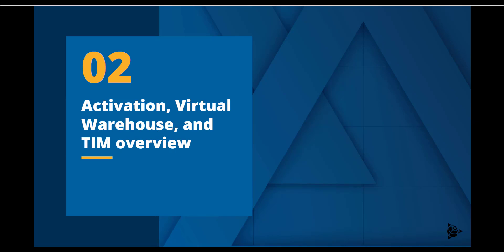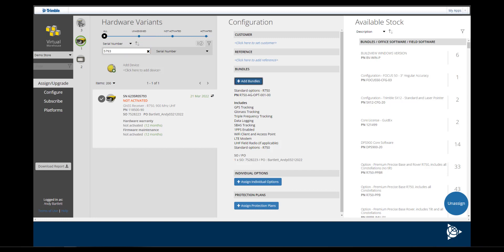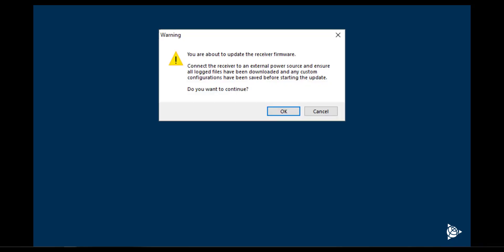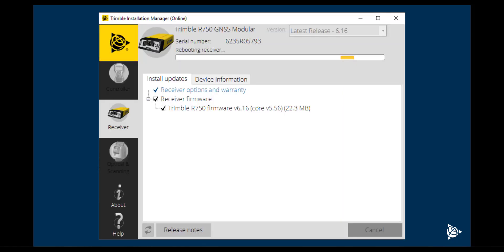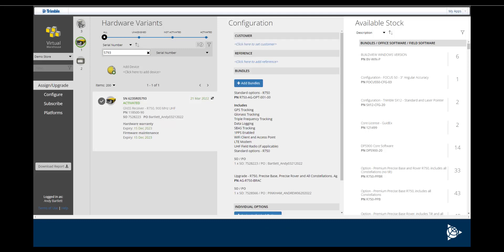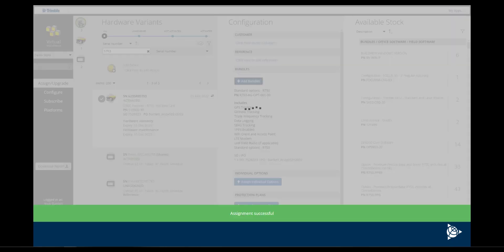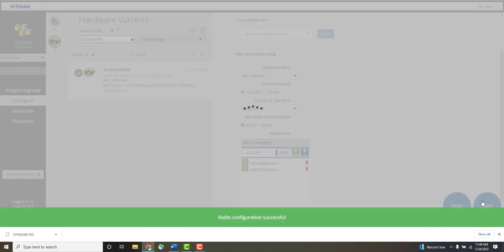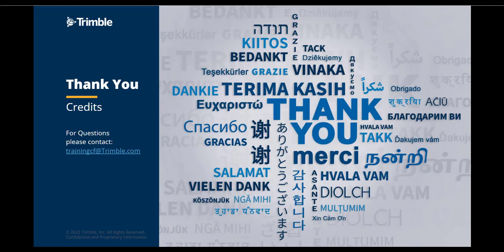Trimble R750 Setup (Part 2)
This video will cover the process of activating the hardware and warranty of a R750. A brief overview of Virtual Warehouse and the Trimble Installation Manager (TIM) will also be covered.